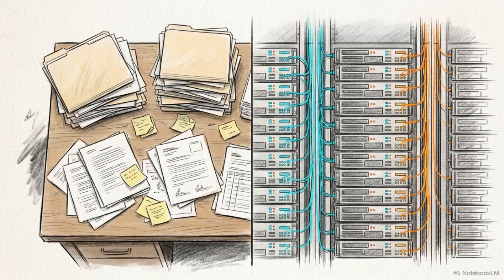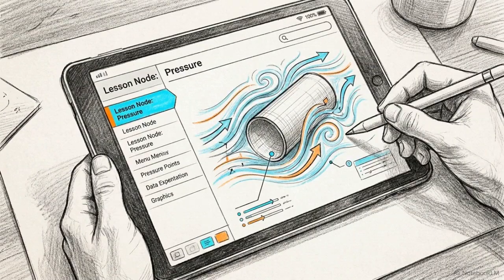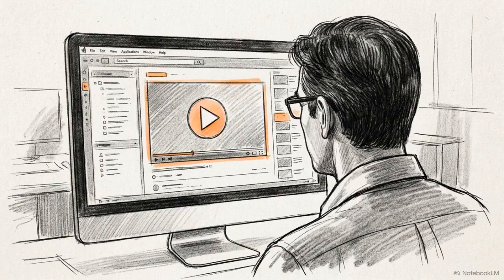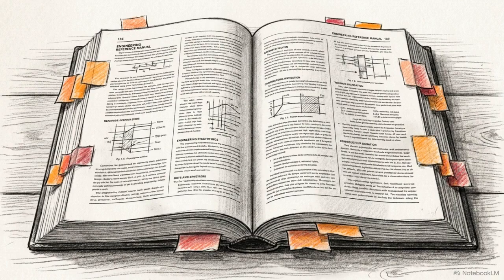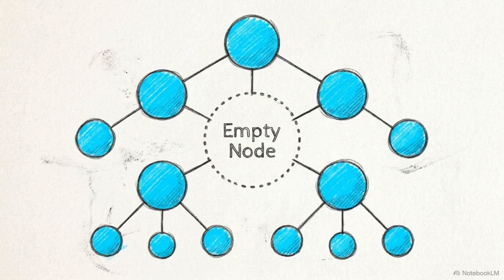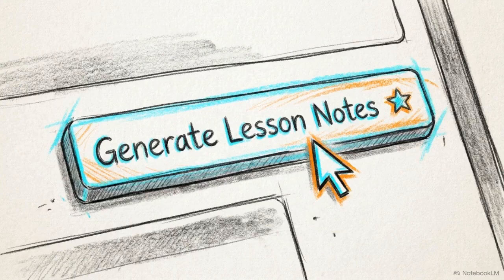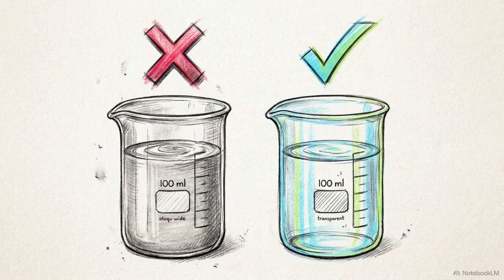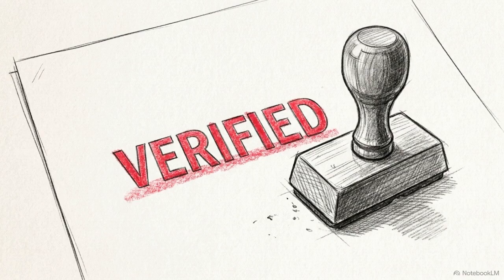Les322 Engineering MECH 240 A Case Study in AI Course Assembly